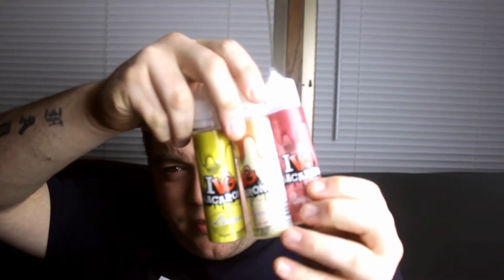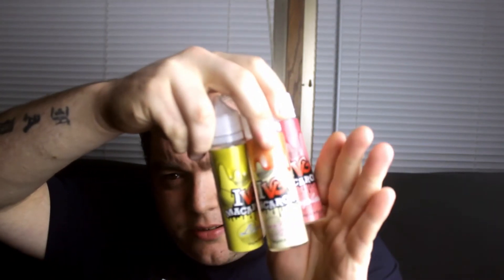I VG eLiquid Macarons Review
Here's the second part of the IVG Eliquid series. This video is about their Macarons line. I hope you enjoy!